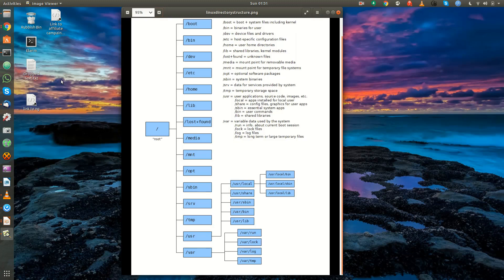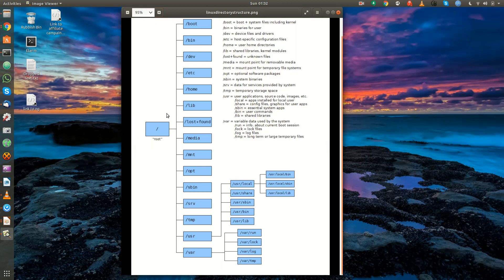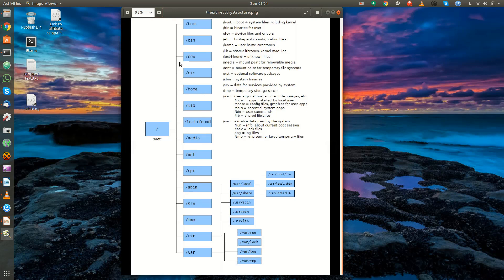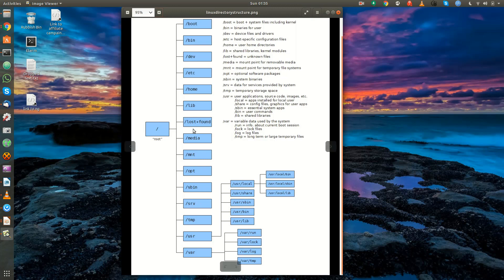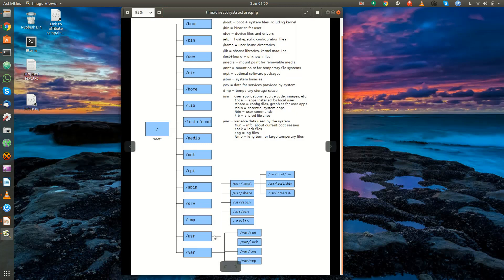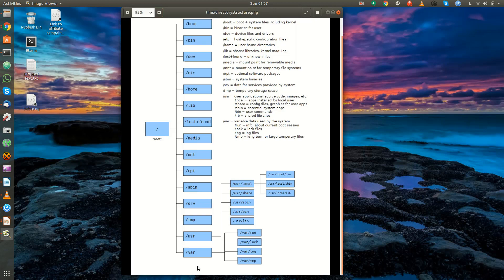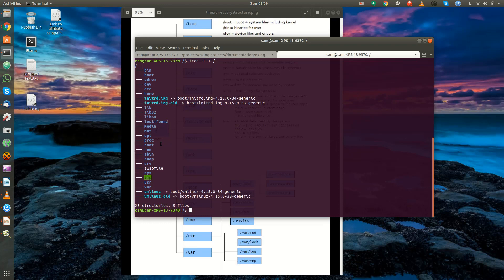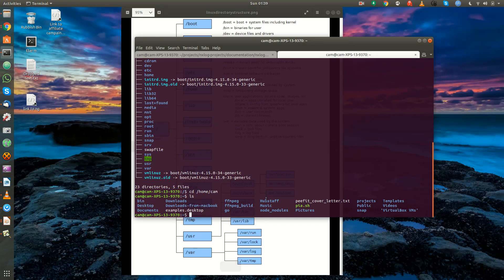Introduction To Linux File Structure | Part 1 | Eduonix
The Linux File Hierarchy Structure or the Filesystem Hierarchy Standard (FHS) defines the directory structure and directory contents in Unix-like operating systems. So here in this video, you will learn about directory submission and file system structure of a Linux computer.
So let's Learn!!